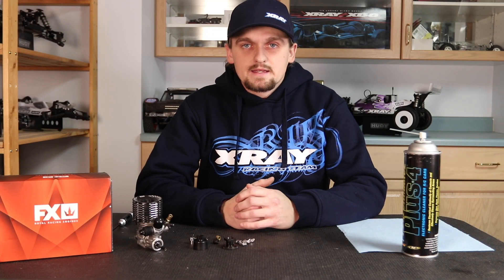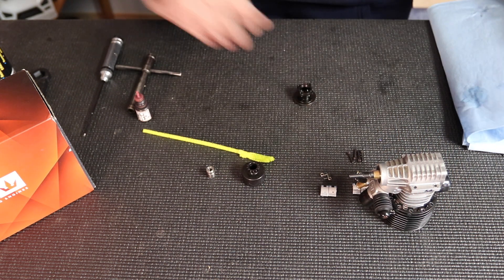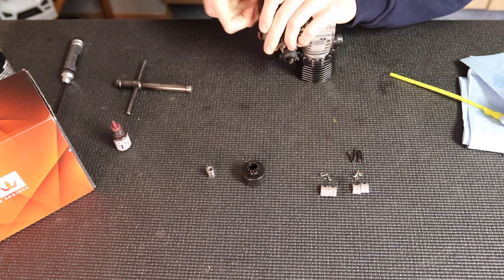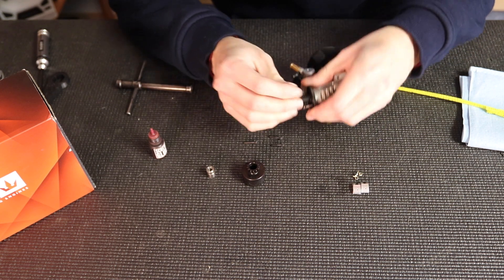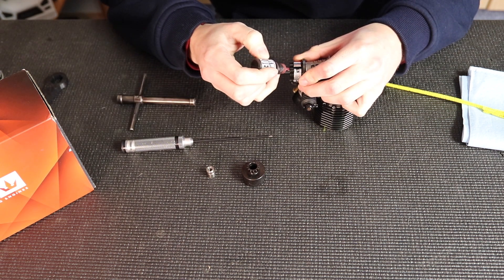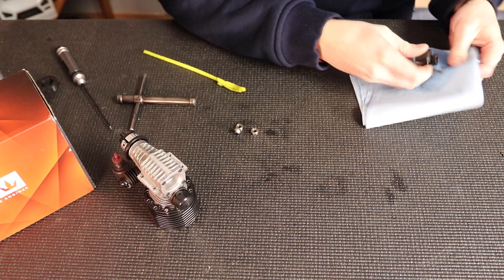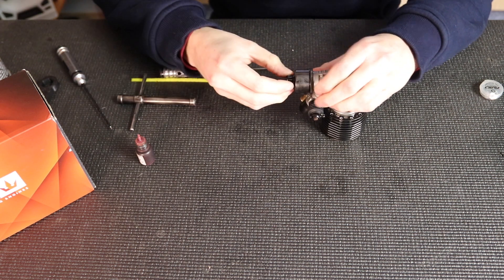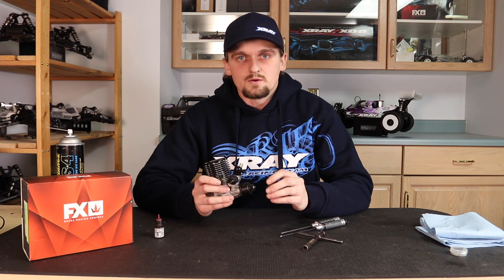Better Engine Performance Series By Ty Tessmann - Video 1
In the 1st video you will find out how to maximize your engine performance by setting the XRAY clutch correctly.